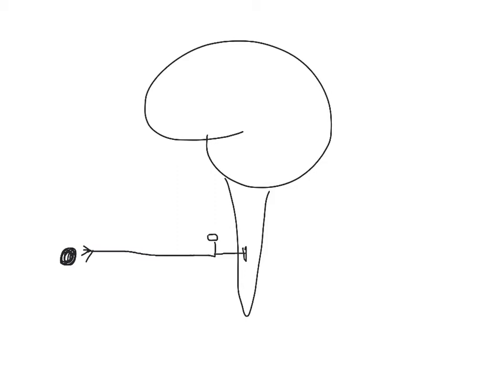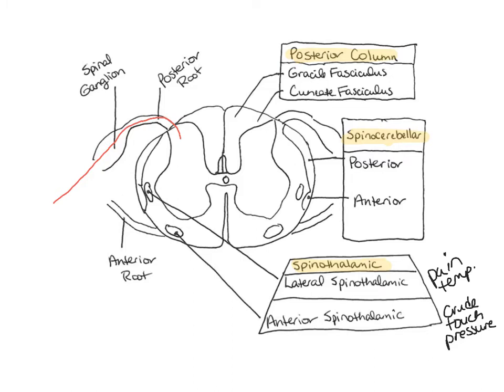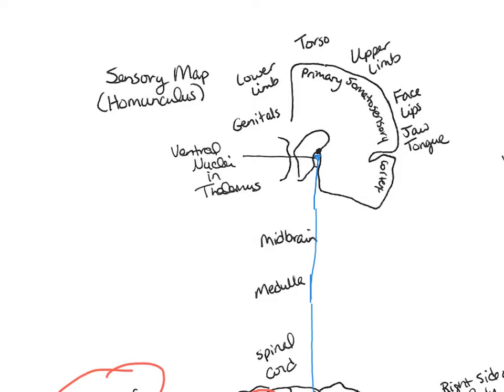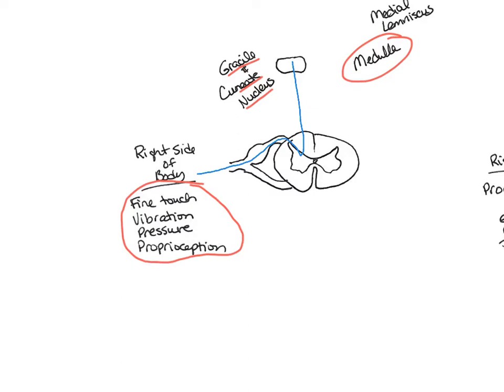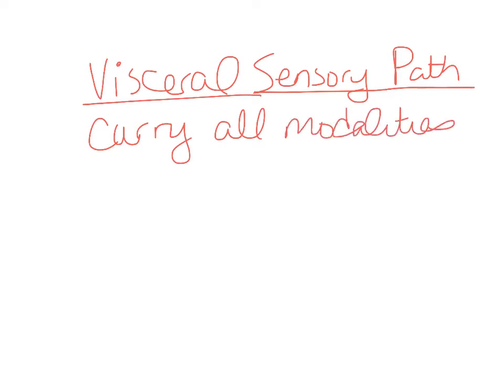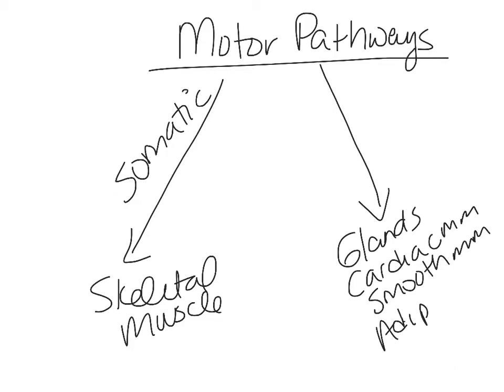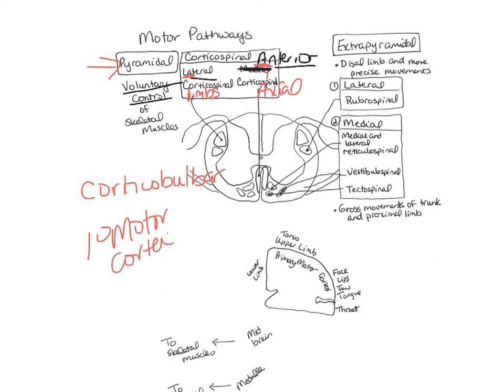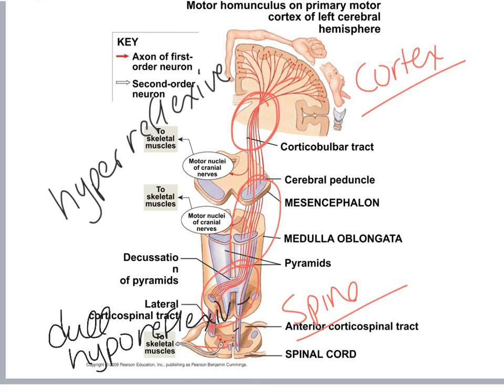Advanced A&P Integration of the Nervous System Video 2